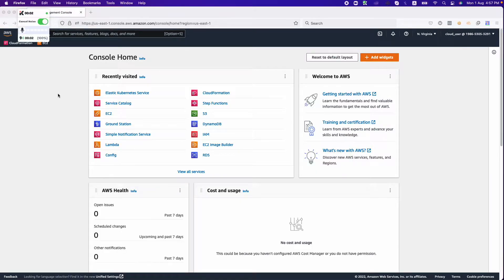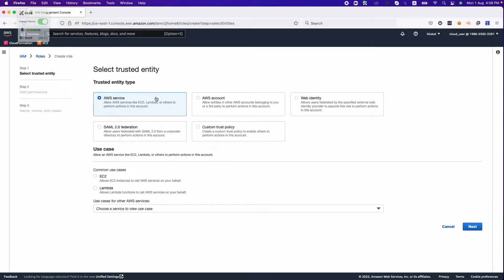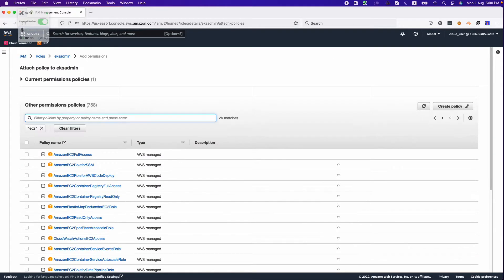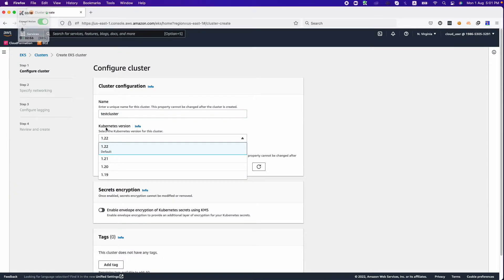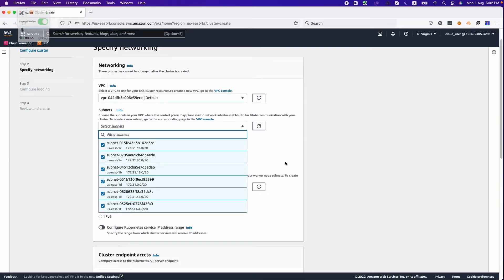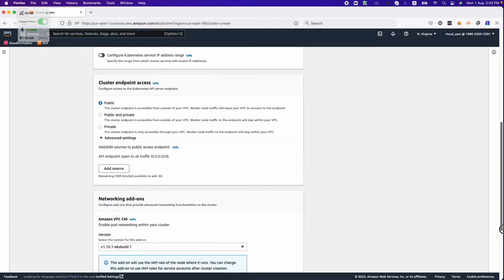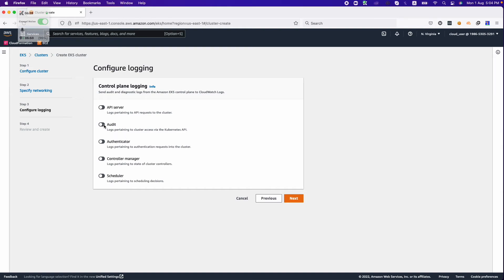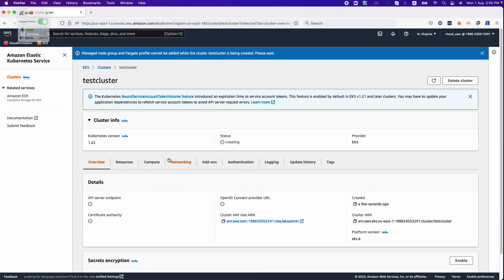How to setup EKS Cluster on AWS using management console Part # 1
In this session we will be discussing how we can setup EKS cluster in AWS from AWS management console.